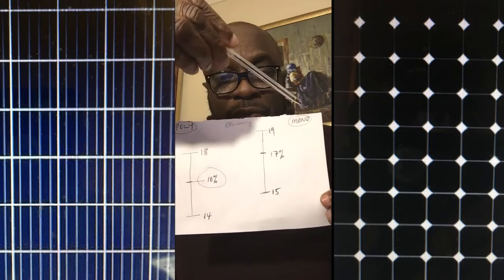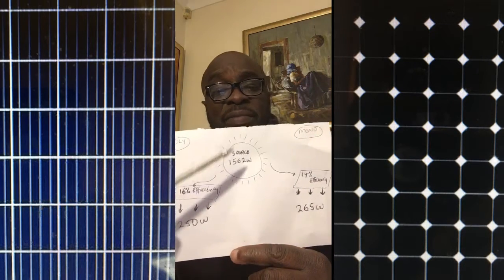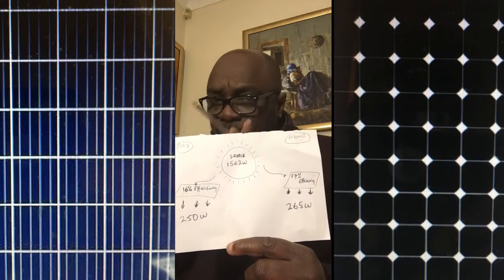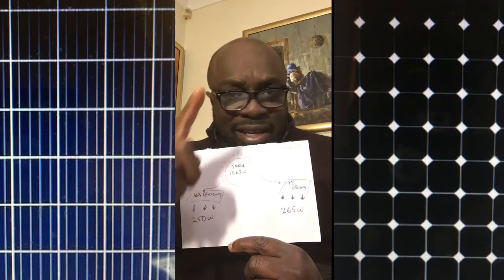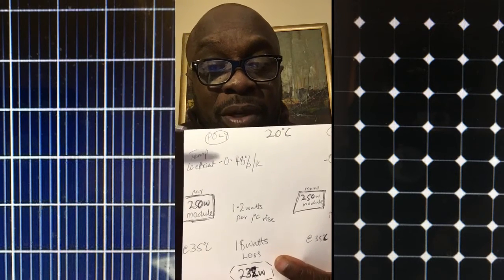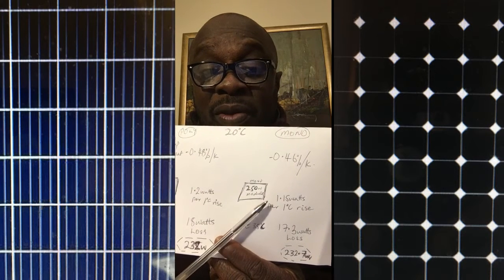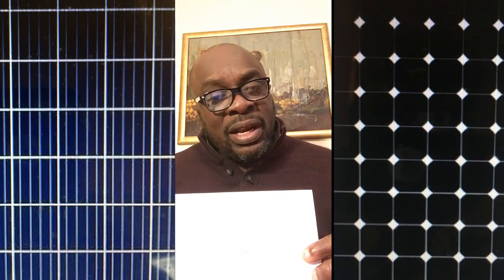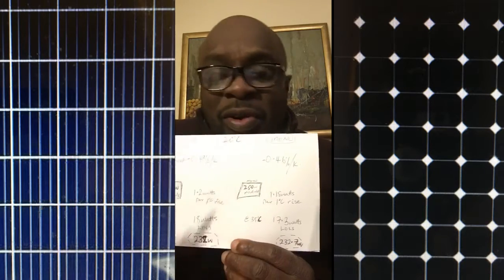Solar in Nigeria 45: Monocrystalline vs Polycrystalline